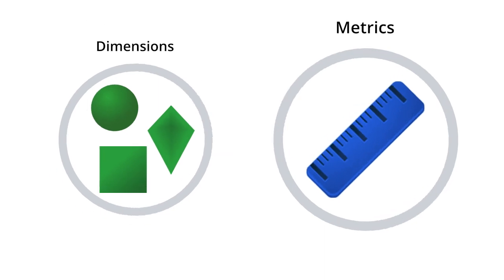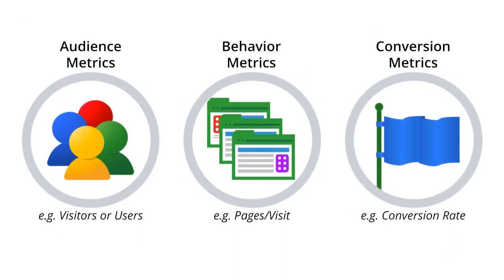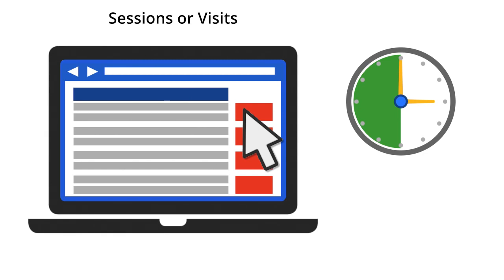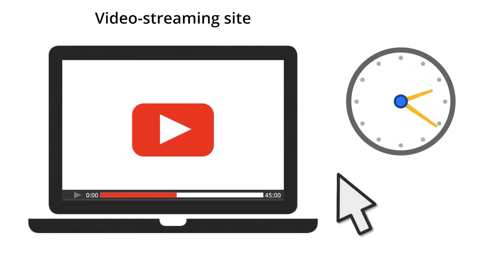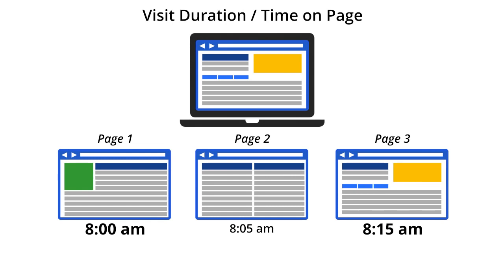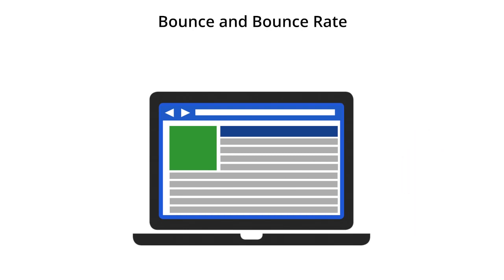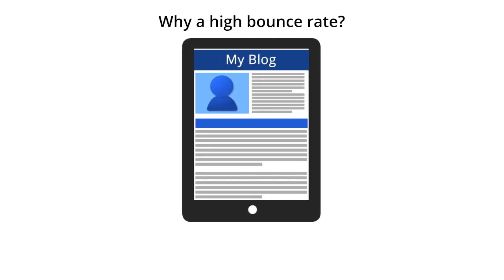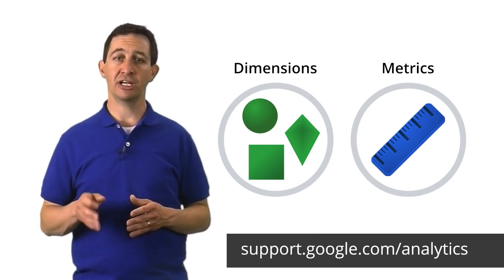Digital Analytics Fundamentals Lesson 3 2 Key metrics and dimensions defined